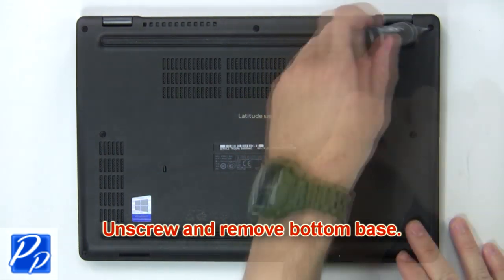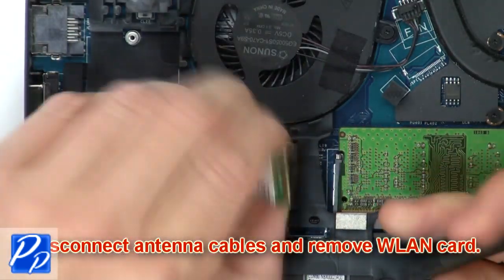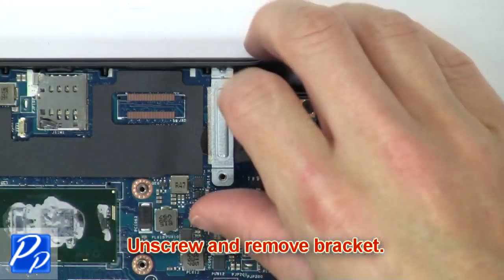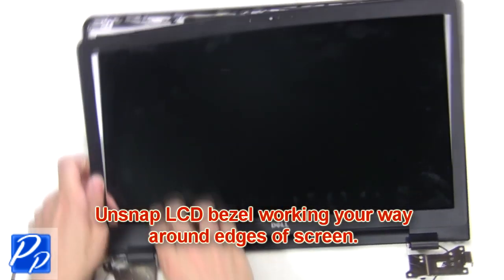Dell Latitude 5288 (P27S001) Display Bezel How-To Video Tutorial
Dell Latitude 5288 video repair tutorial was brought to you